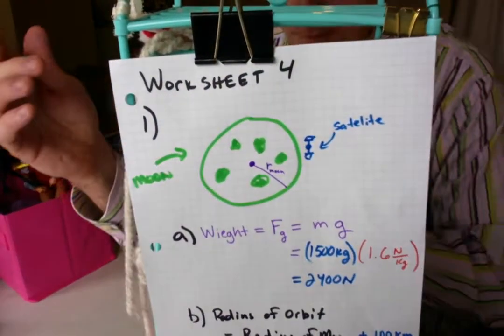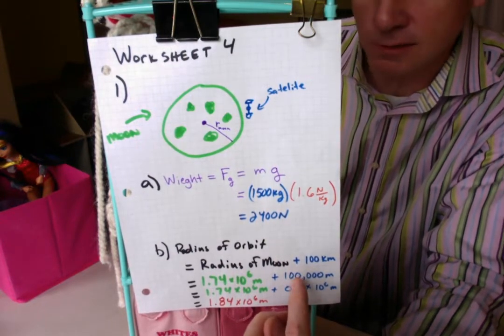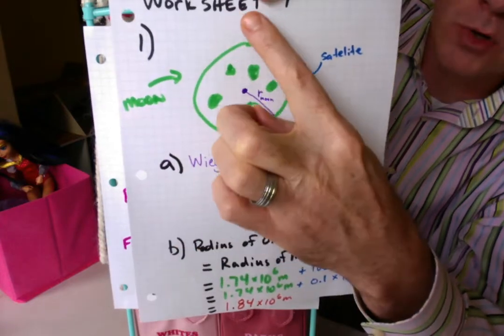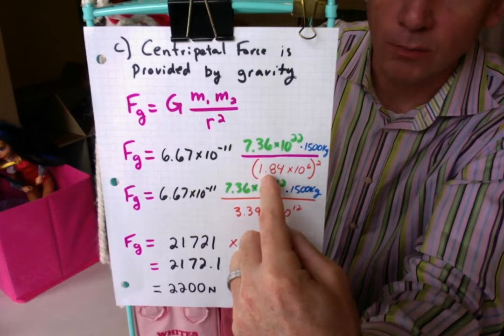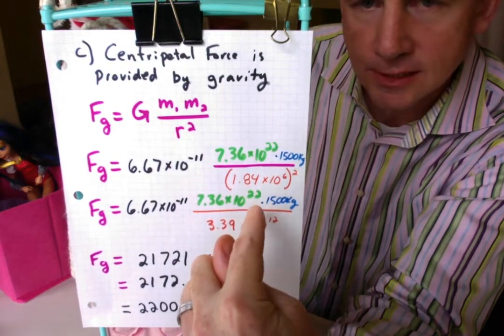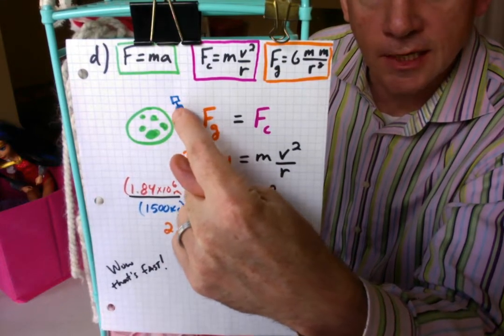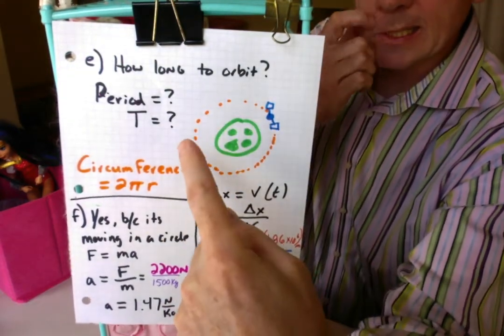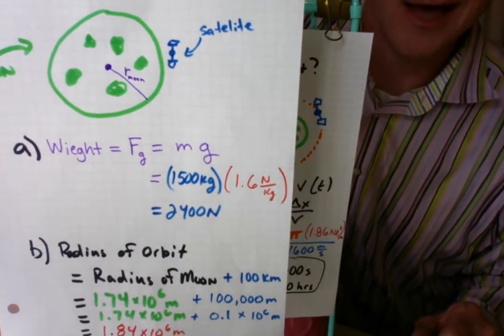Models WS4 Central Net Force